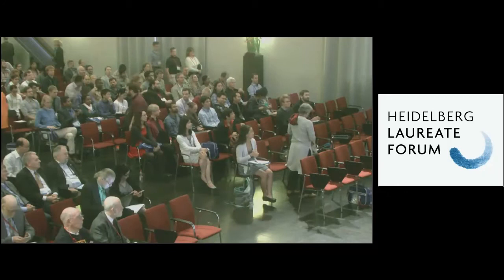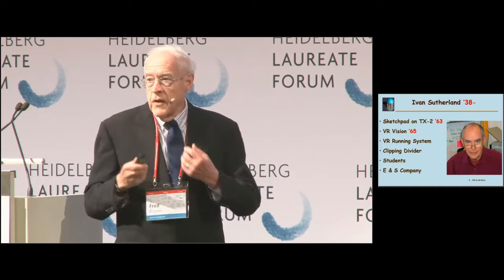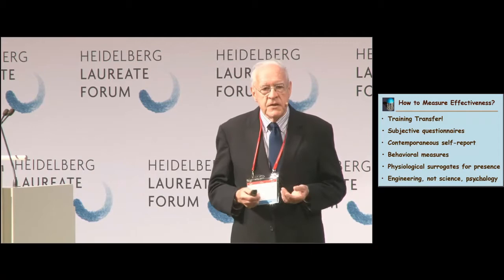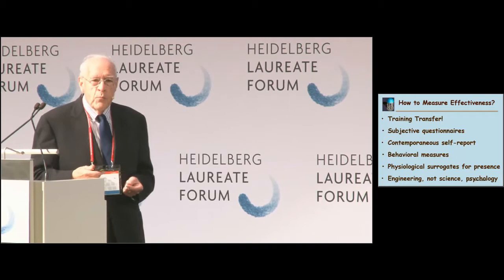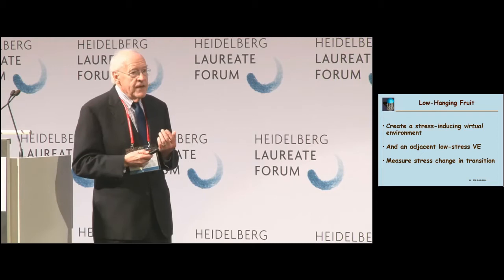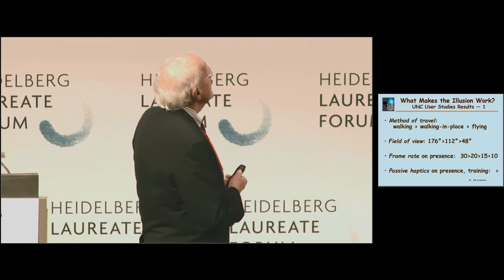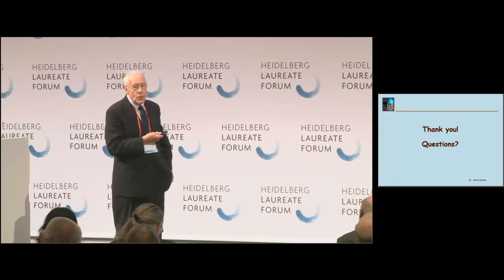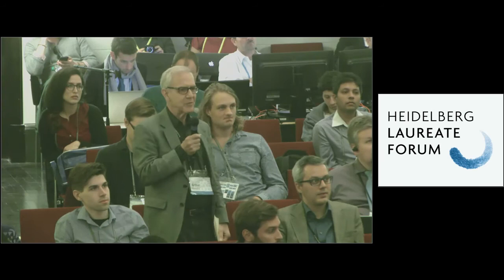4th HLF – Lecture: Fred Brooks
Fred Brooks: “What Makes the Illusion Work? Studies in Effective Immersive Virtual Environments”

A virtual environment (VE) is a technological display to the senses that undertakes to make the user believe (to some degree) and behave as if he is present elsewhere. The vision, proposed by Sutherland in 1965, has driven a half-century of research and development, some at Chapel Hill. A major scientific challenge is how to measure the effectiveness of a VE system, the degree to which it causes the user to behave as if the illusion is real.
We have pursued many measurement methods, arriving finally at physiological measurement of subconscious user responses, a measure that is objective, valid, quantitative, and contemporaneous. Our parameter studies of VE systems show, among other things, that system latency is a major factor, whereas the quality of illumination simulation has little effect. Display to the senses of feel, added to visual and aural, also makes a substantial difference.